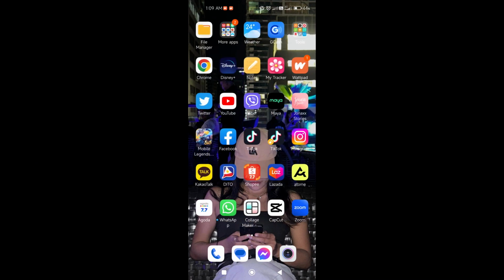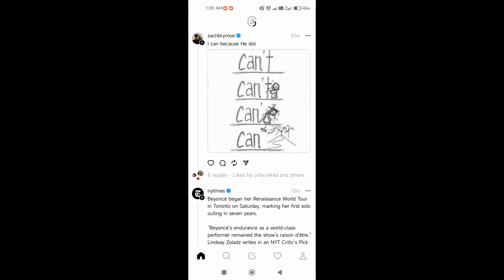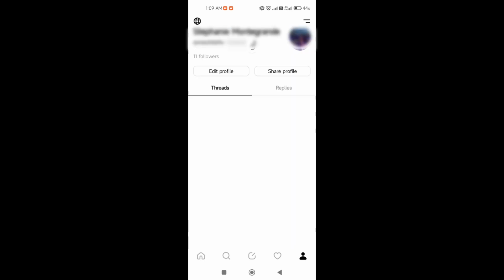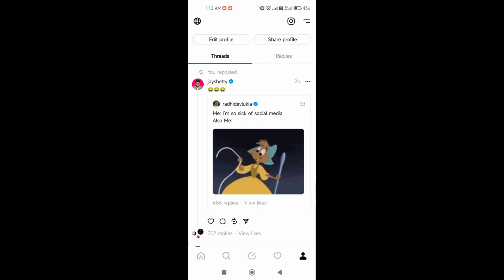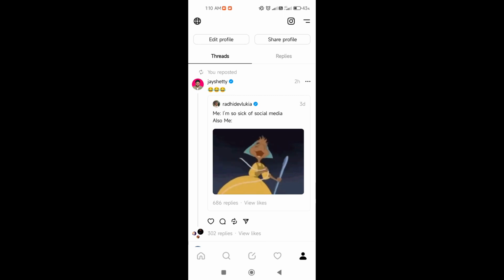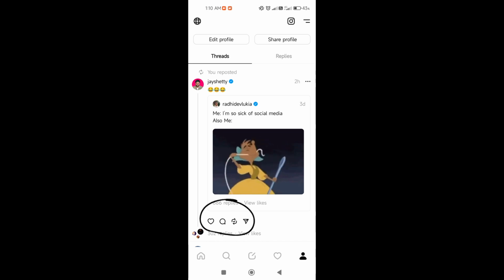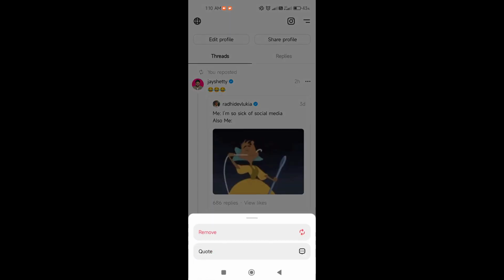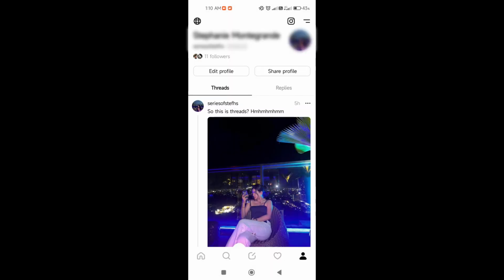How to Delete a Repost on Threads (FULL GUIDE)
How to Delete a Repost on Threads. In this full guide, we'll show you how to delete a post from a thread on Facebook. This is an important step if you disagree with a post or want to remove it from public view.

This guide will walk you through the process step-by-step, so you can delete posts easily and without any trouble. We'll also show you how to undo the deletion if you need to re-add a post to a thread later on. So whether you're new to Facebook or a seasoned user, this guide will help you delete posts quickly and easily!
How to Delete a Repost on Threads